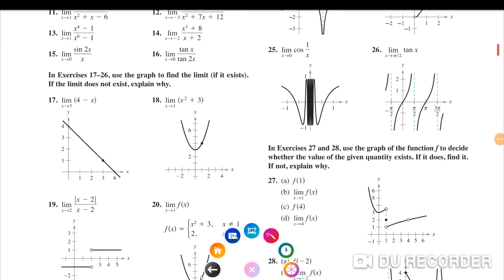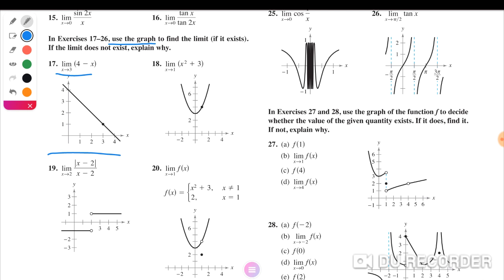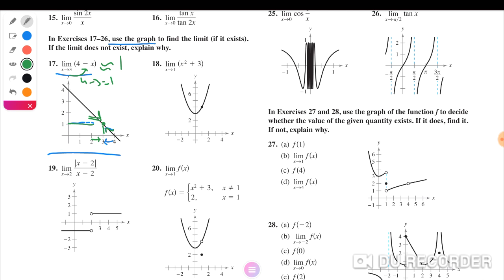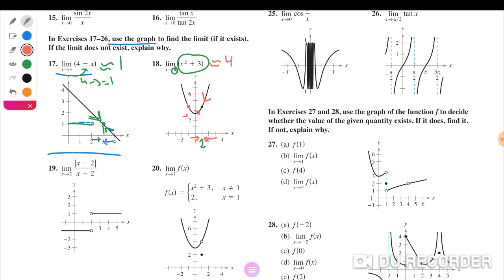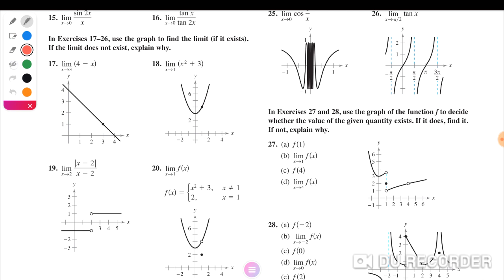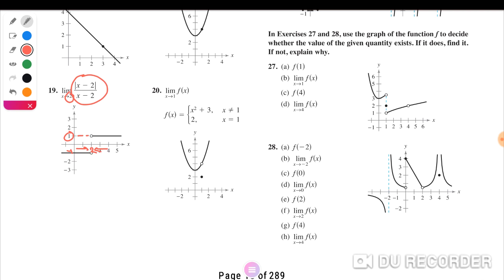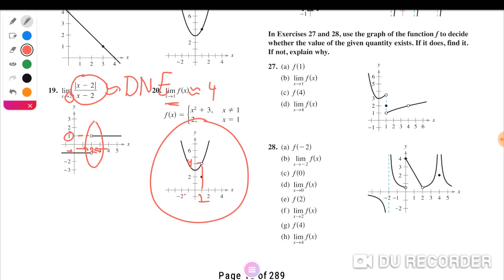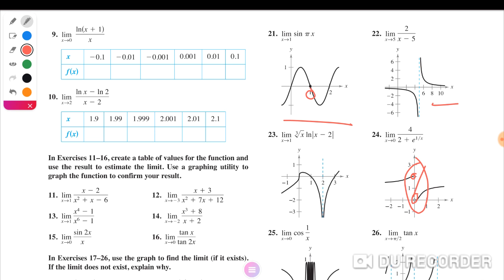practice on the limit text book page 15